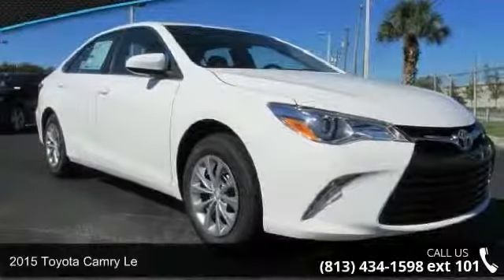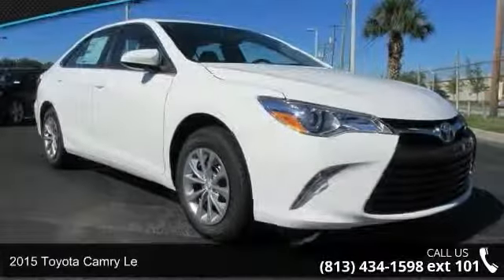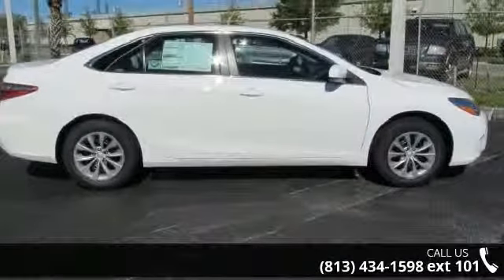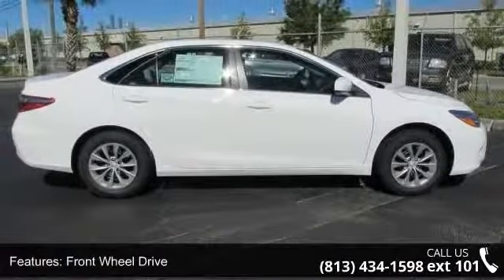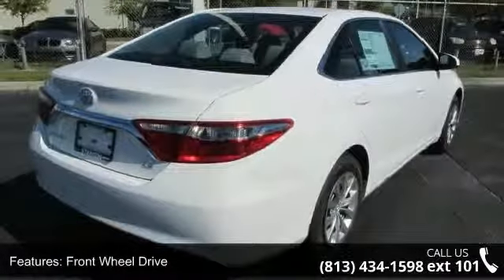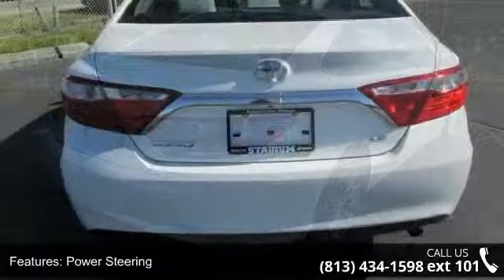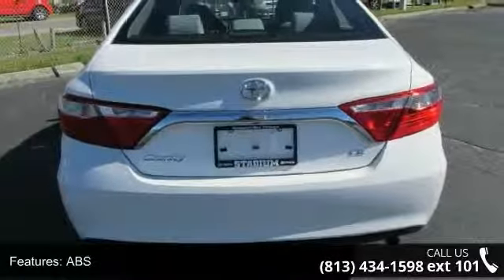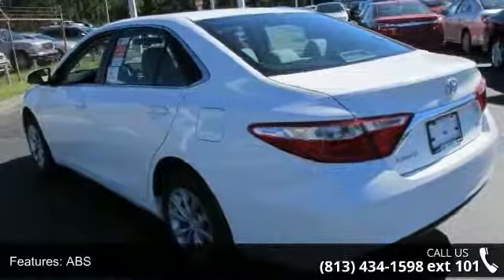2015 Toyota Camry LE - Stadium Toyota - Tampa, FL 33614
2015 Toyota Camry Le Condition: New Transmission: 6-Speed  Automatic w/OD Exterior Color: White Doors: 4 Stock: #150429 Cylinders: 4